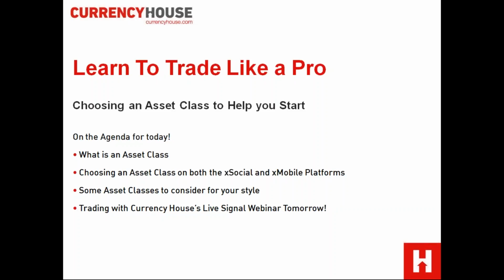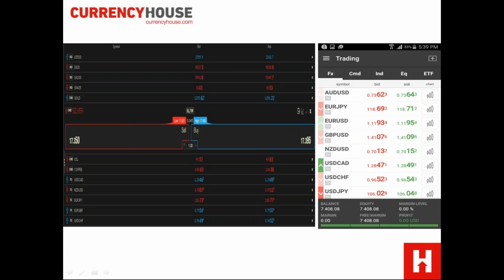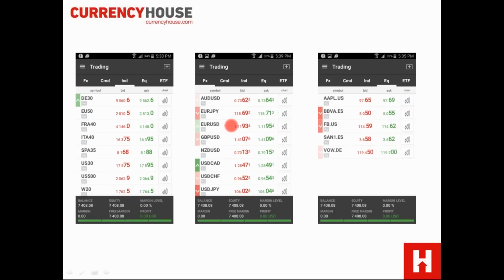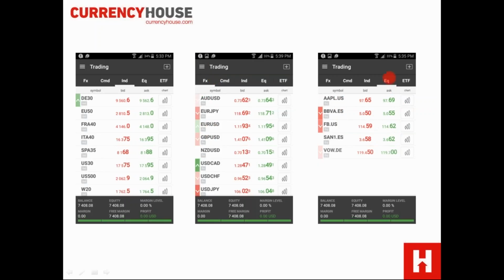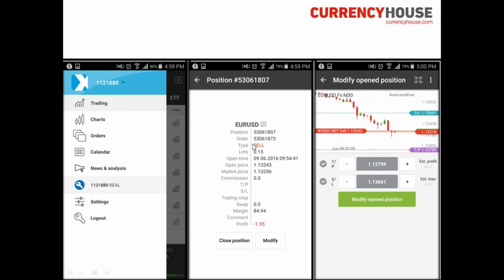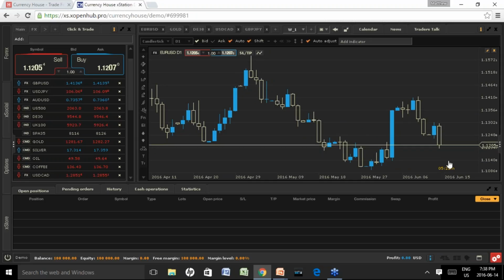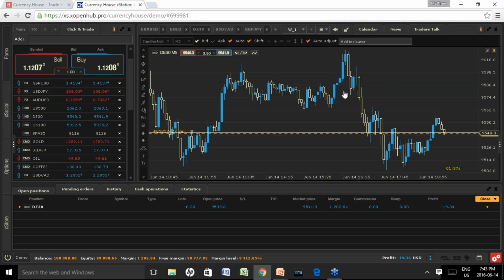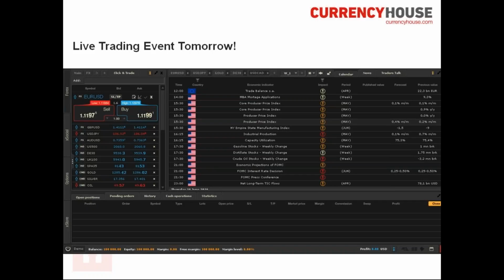Choosing An Asset Class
A walkthrough of the different asset classes available with Currency House.  Choose an asset class suitable for your trading goals/needs. A live demo covers both mobile trading through the xmobile platform and the xstation desktop platform.